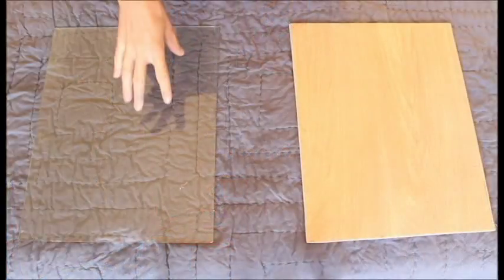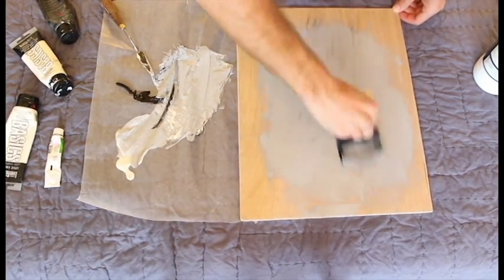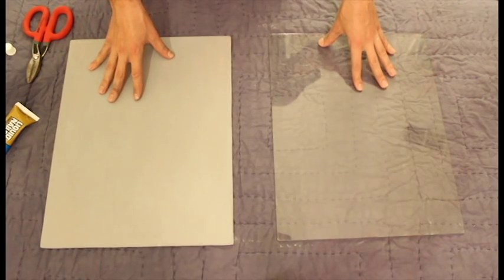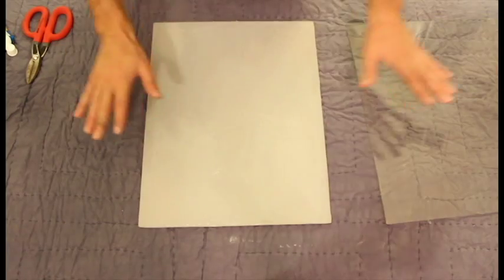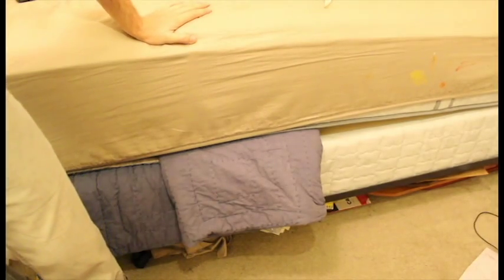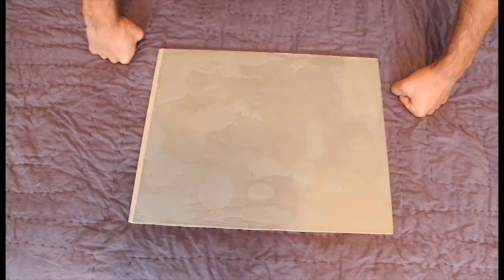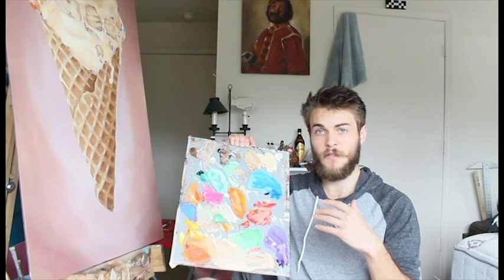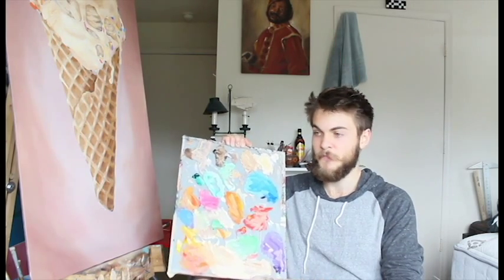Making a Painter's Pallet/Palette - Glass (Part1)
I create a pallet. Pallets hold your paint. Next to your brushes your pallet is you best friend. Its always by your side.

Materials:
- Pre-sanded plywood 1cm thick
- Glass - 13" by 16" - 1cm thick
- Liquid Nails 100% silicon clear adhesive
- Acrylic paint